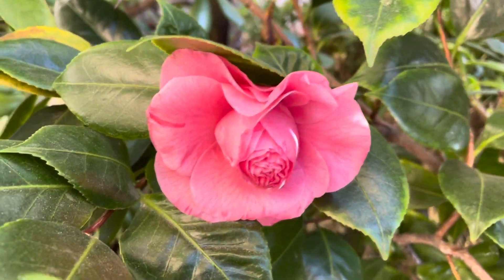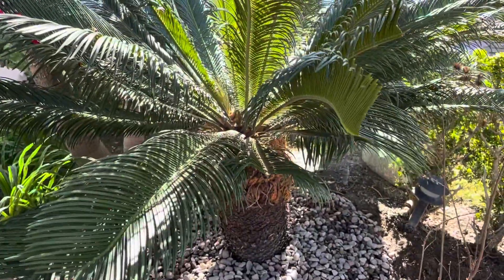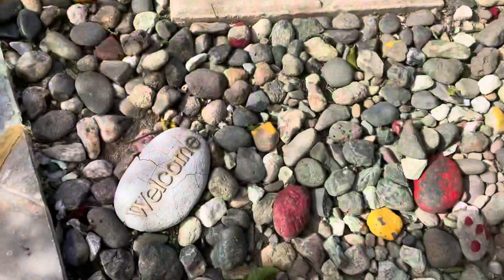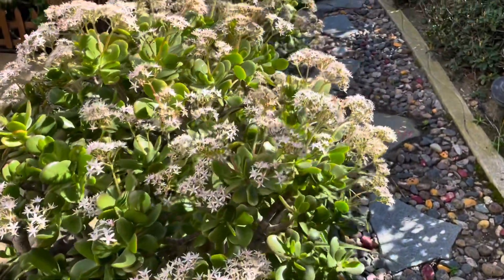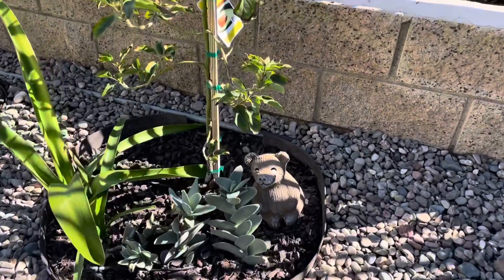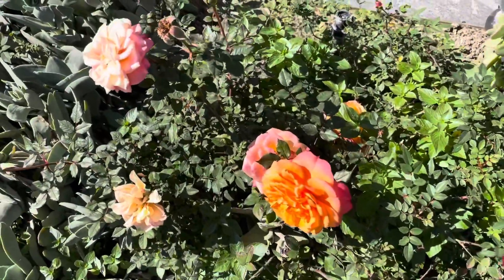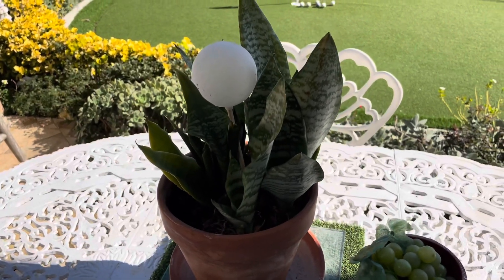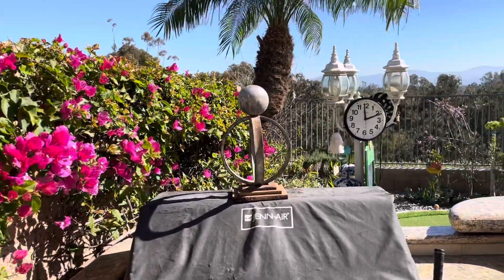WINTER GARDEN TOUR 2022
In today's video, I am taking a tour of our 2022 Winter Garden.
Last week on our House Plant Tour we saw Pilea Peperomioides, Scindapsus Pictus Exotic,
Zebra Plant, Monstera Deliciosa among other plants.
In our outdoor garden we focus on three large flower pots with several multi colors of Geraniums,  Several Large Jade Plants in bloom,  Three potted  Sansevieria Plants, Sago Palms, Donkey Tail, and several other succulent plants. Several small rose gardens etc. Two large orange trees, dwarf mango tree and a dwarf avocado tree.
With the season of Spring soon, we are getting ready to plant our small veggie garden and  really looking forward to this endeavor.
The entire month of February we will be focusing on Organizing all areas of our Kitchen,
including, but not limited to the pantry, fridge, top and bottom drawers, under the kitchen sink for that Pinterest Look.
Looking forward to seeing you next week.
We are sure you will enjoy these videos.
Take Care, Be Blessed. (Darci)